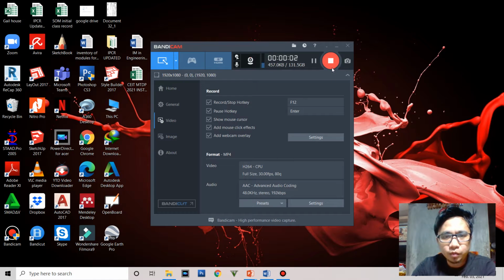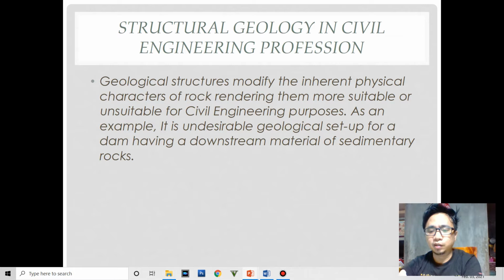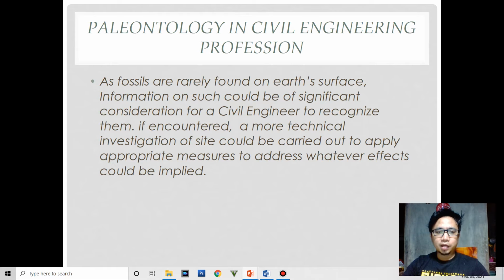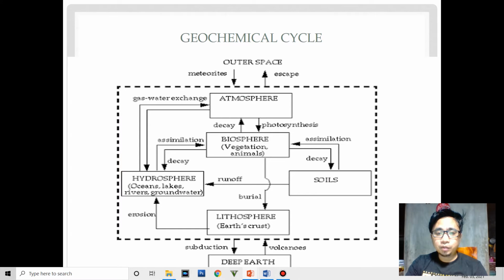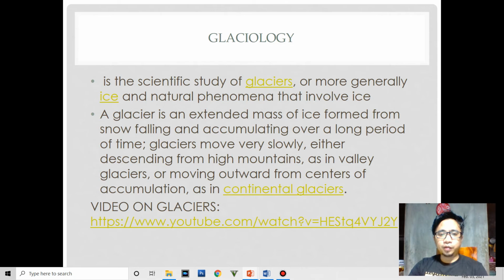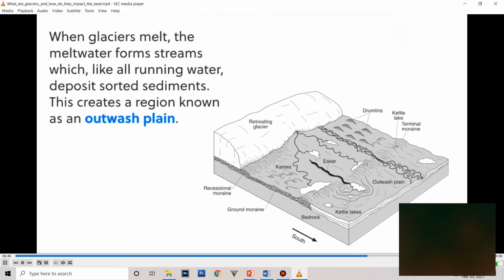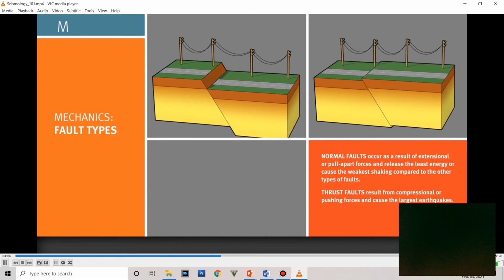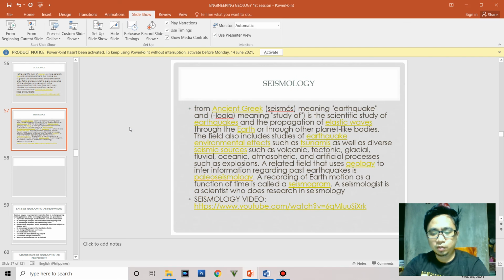ENGINEERING GEOLOGY 2nd session